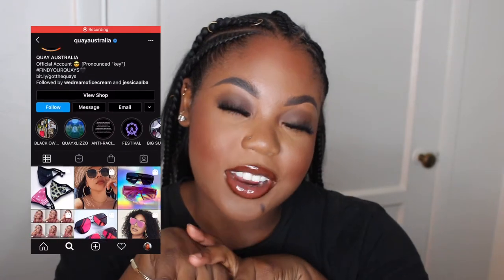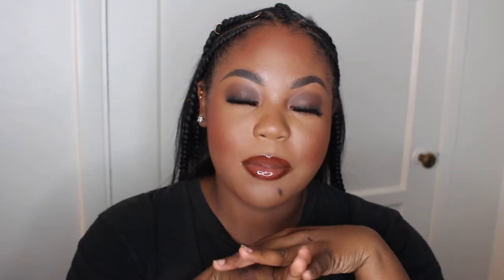Quay Australia Sunglasses Review // Hindsight vs Nightfall Styles // Shield Sunglass Trend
I'M BACK lol. It's summer and I wanted some sunglasses so I bought a couple from Quay Australia. I'm super in love with the shield sunglass trend so I bought both of these styles. I compared two similar styles from Quay so hopefully you can see the difference between them if you were interested in buying them.